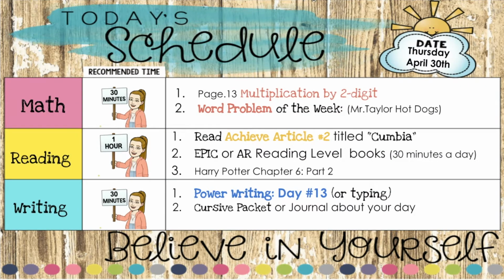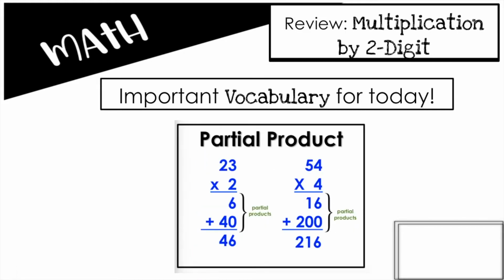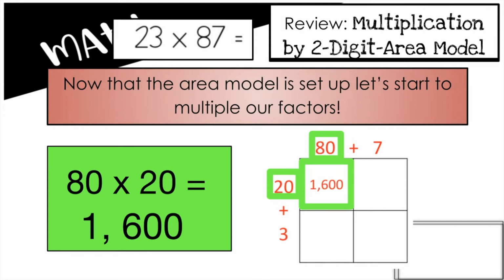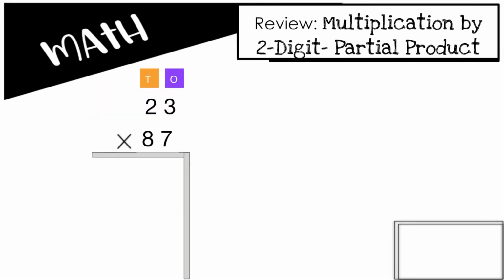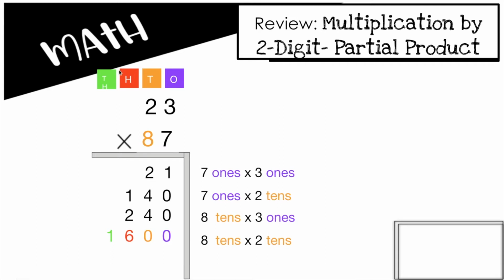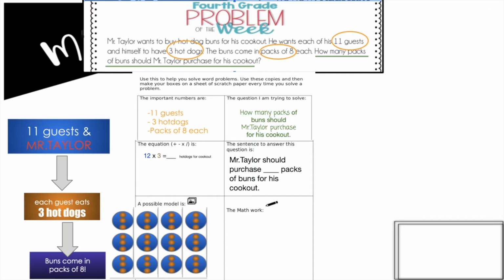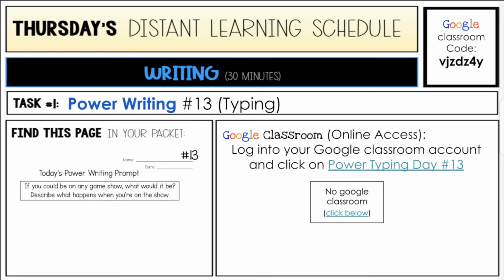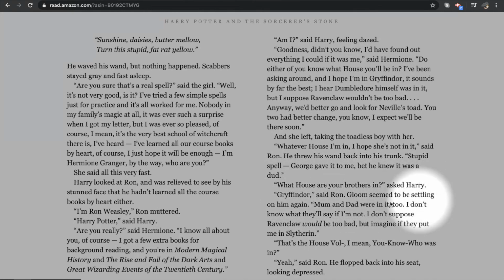Week 3:April 30th-Thursday (Princell Distant Learning)